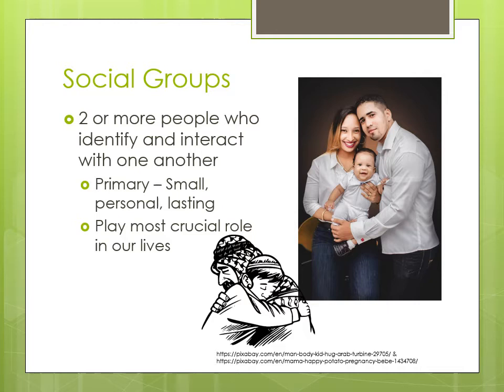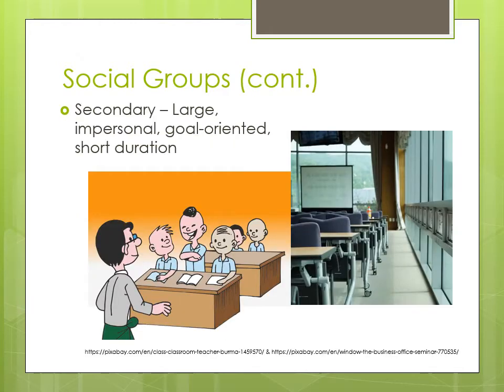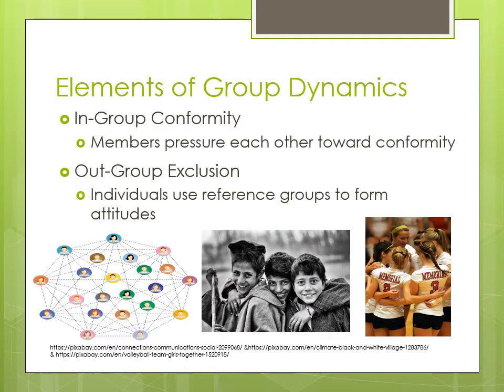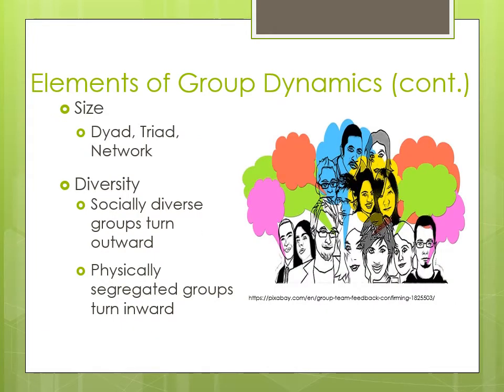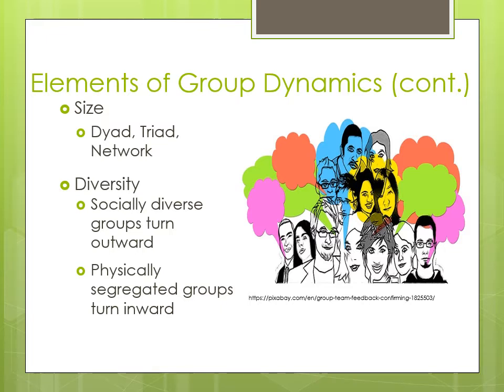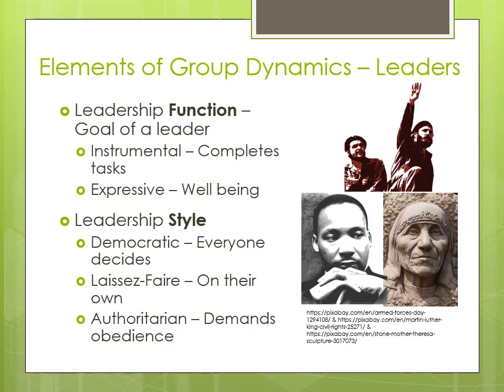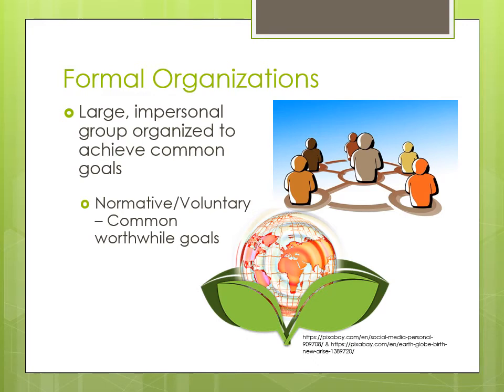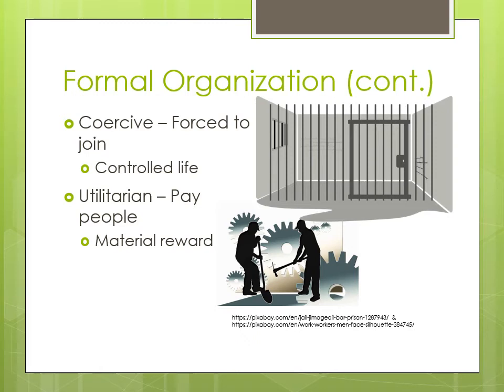Chapter 6 Groups and Organization